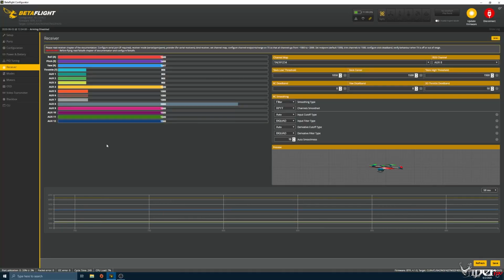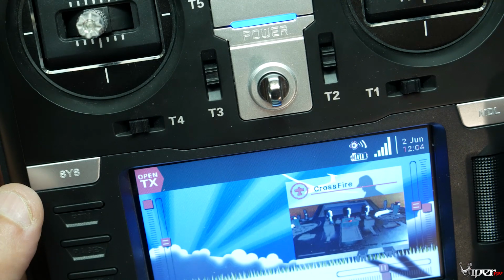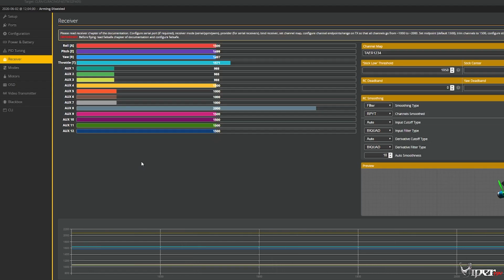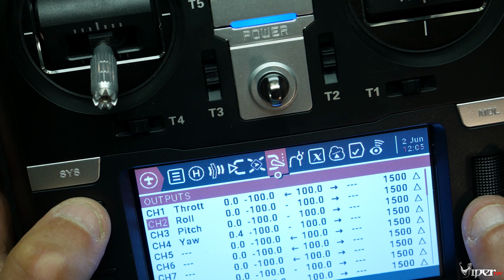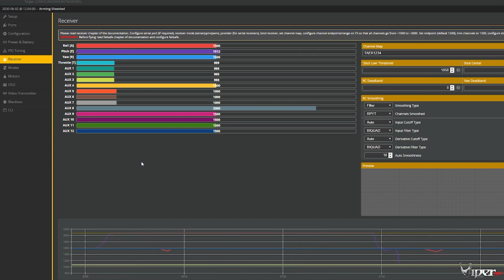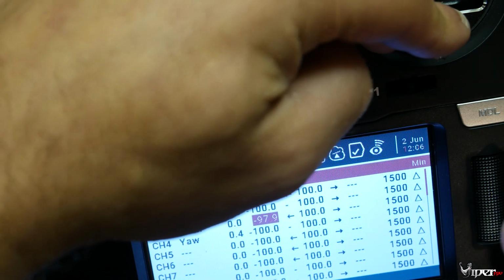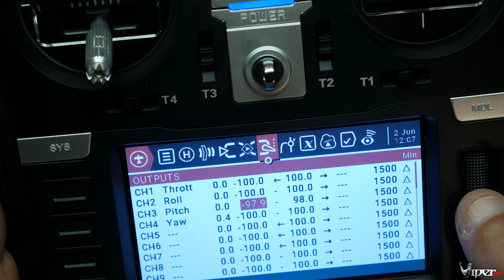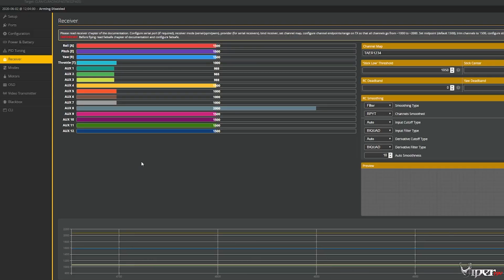Calibrating Channel Endpoints In Betaflight / Emuflight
Video Tutorial on Calibrating Channel Endpoints In Betaflight this also applies to Emuflight Cleanflight and Butterflight.

Recommended Gear
*Banggood*

*RacedayQuads*
Bundle Deals